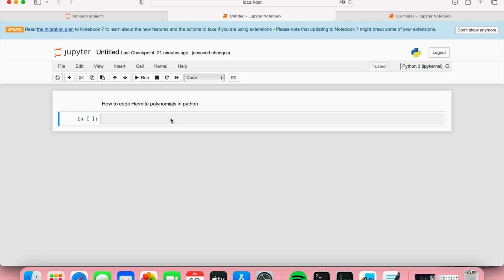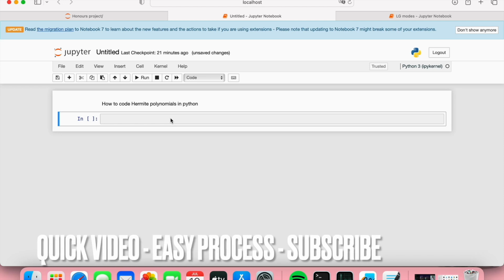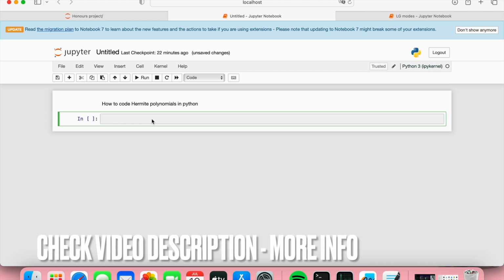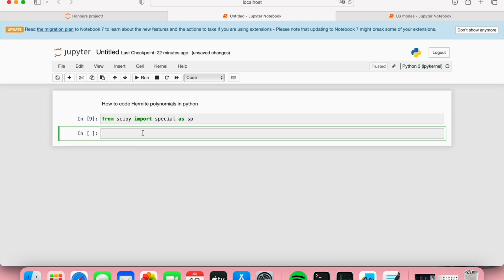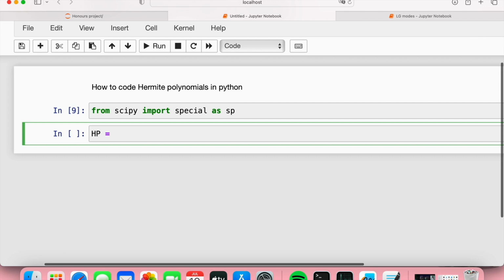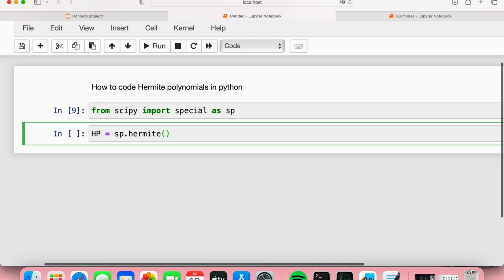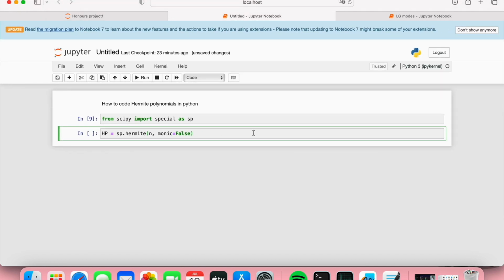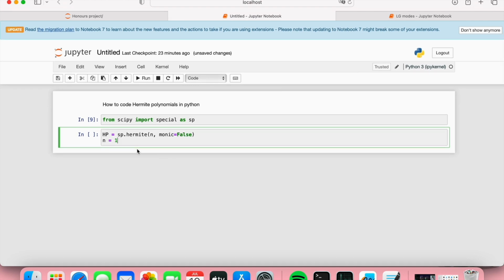✅ How To Code Hermite Polynomials In Python 🔴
About this tutorial:

Hermite polynomials are another set of orthogonal polynomials that have various applications in mathematics and physics, particularly in quantum mechanics and statistical mechanics. You can code Hermite polynomials in Python using recursion or the three-term recurrence relation.
Get in touch!